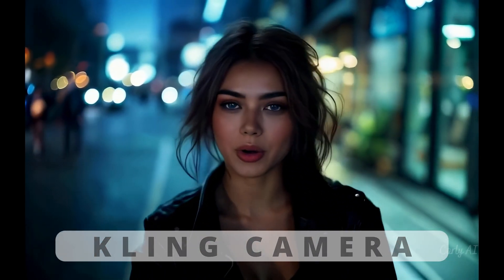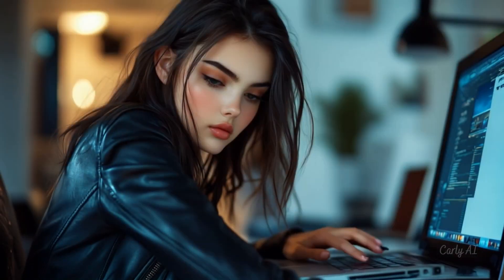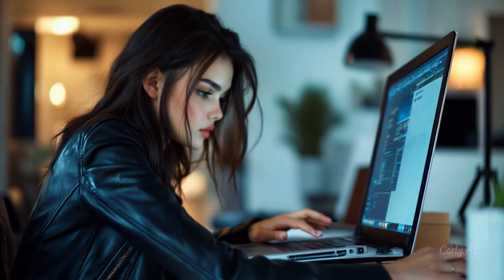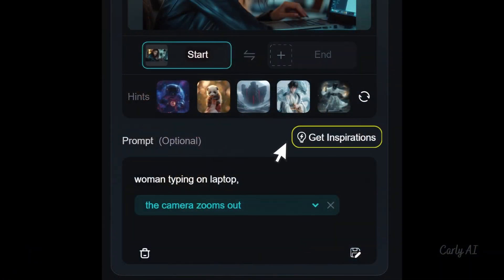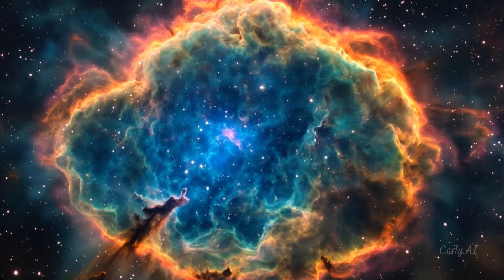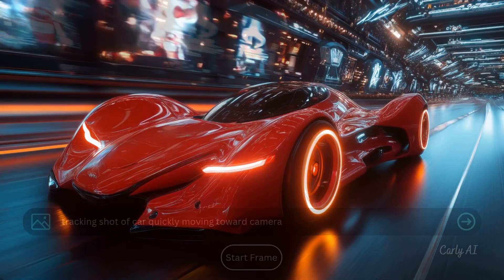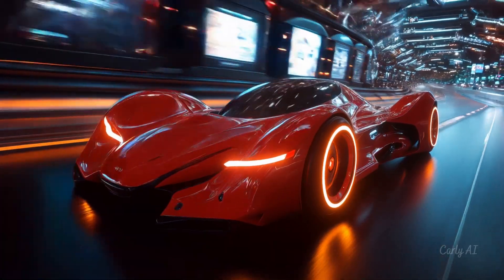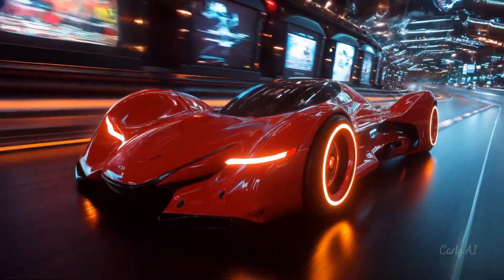New Kling AI Camera Prompts Supercharge Your Videos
Supercharge your videos with the new Kling AI Camera Prompts!

🚀 In this video, we’ll explore how the latest “Get Inspirations” feature in Kling AI 1.6 takes your video prompts to the next level. Whether you're creating cinematic shots, dynamic movements, or realistic handheld effects, these camera control prompts will help you command Kling like a pro!

Learn how to:
🎥 Use the camera rotation prompt for stunning arc shots.
🎥 Achieve smooth zoom-in and zoom-out effects.
🎥 Create realistic handheld and stationary shots.
🎥 Follow your subject dynamically with FPV and tracking prompts.
🎥 Experiment with panning, lens rotation, and more!

We’ll also share tips for best practices, alternate phrasing, and scene-specific ideas to maximize your results. Start creating captivating videos today!

Share your experience with Kling AI in the comments below!